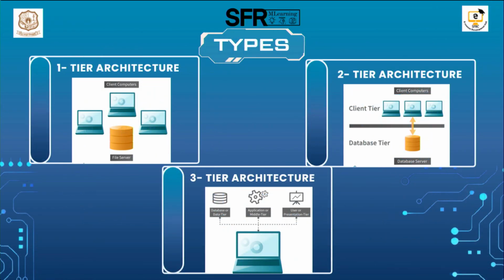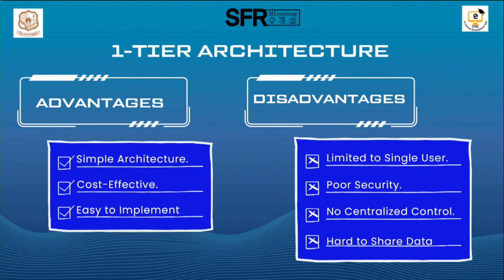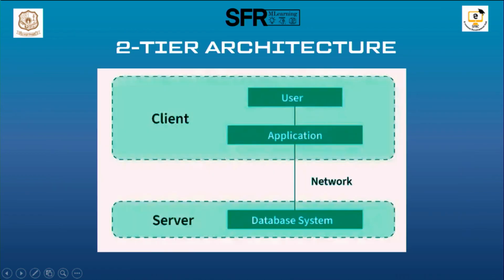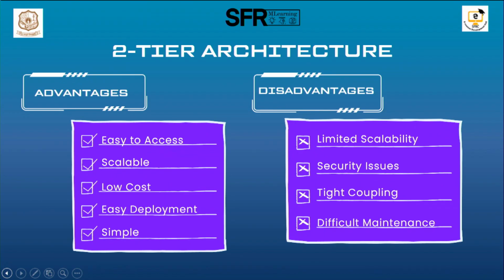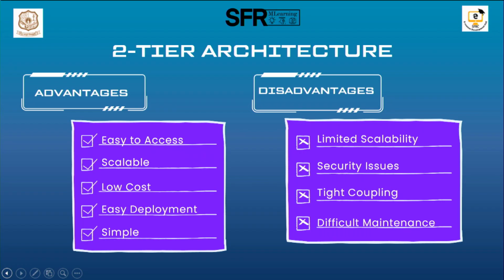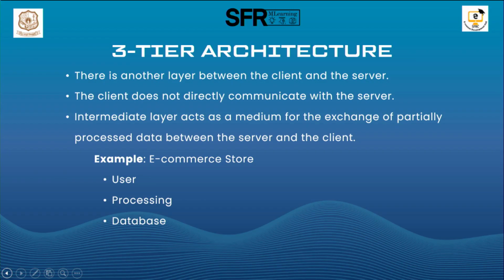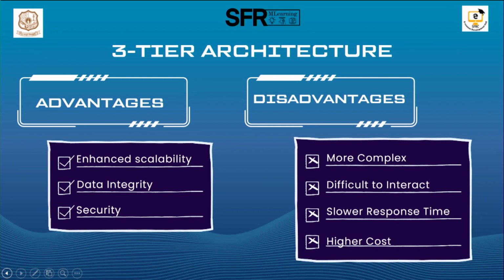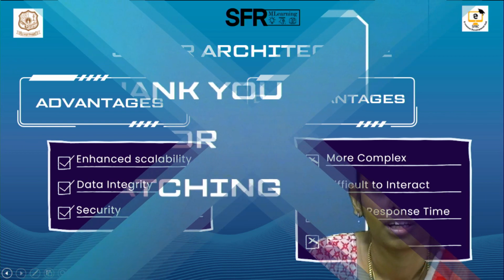Database Architecture and Design by Mrs.S.Nusrath Najeeba,Asst Prof of Computer Science (SF)